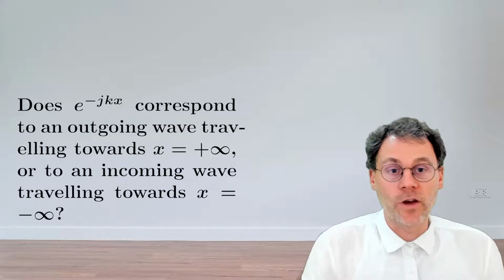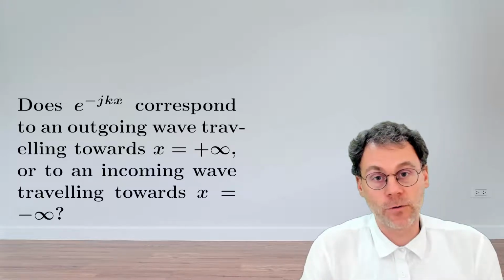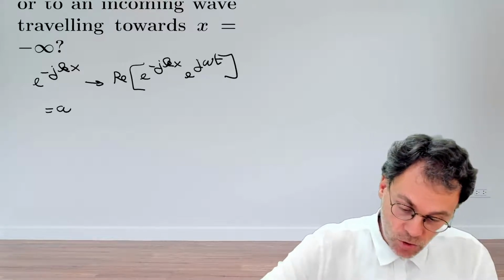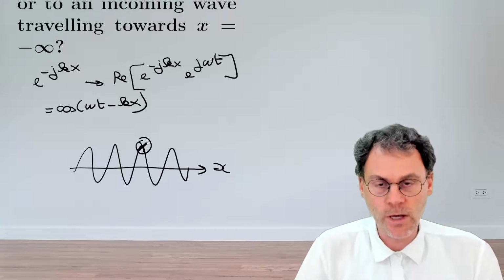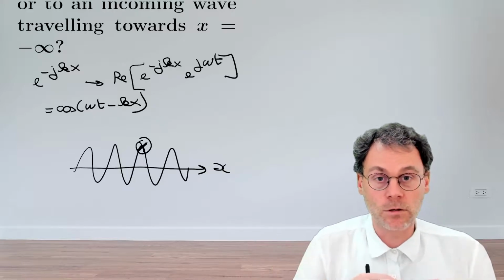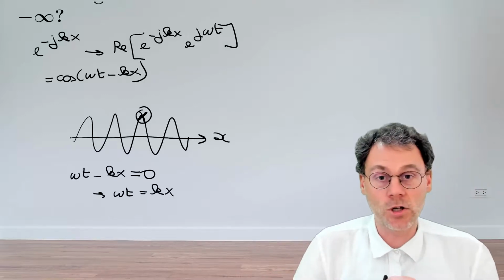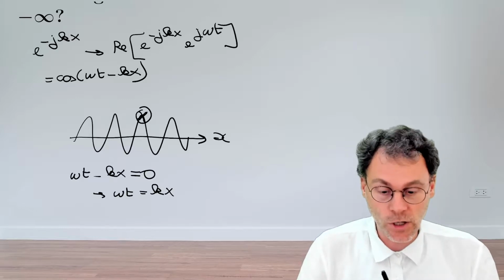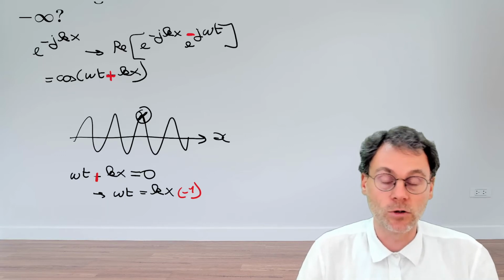EX: Is this phasor an outgoing or incoming wave?